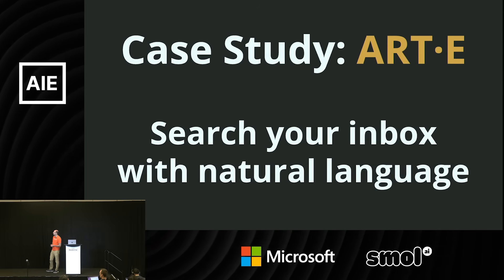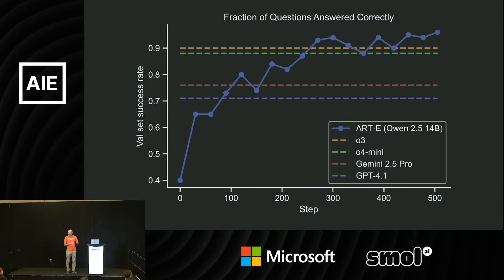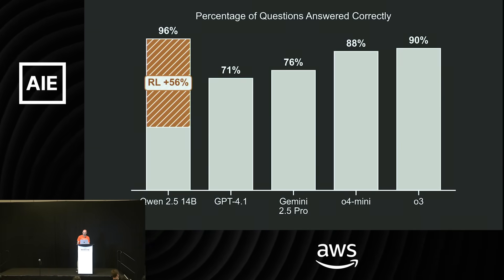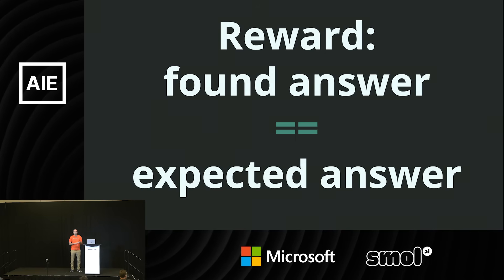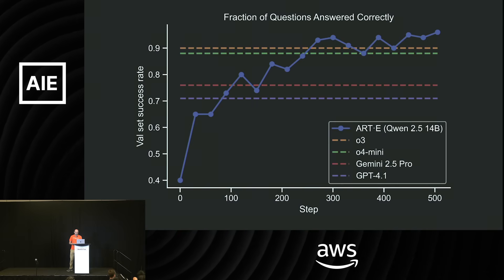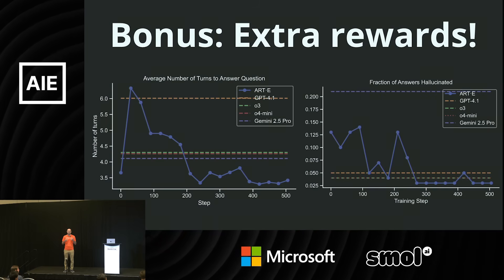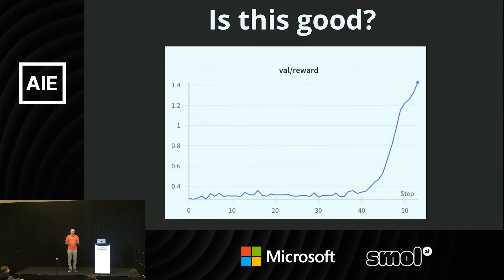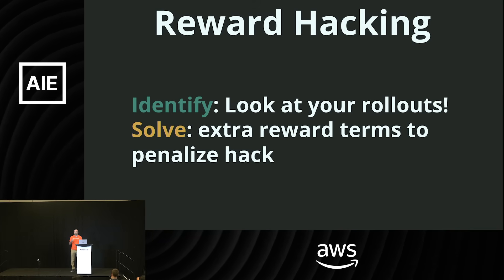How to Train Your Agent: Building Reliable Agents with RL — Kyle Corbitt, OpenPipe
Have you ever launched an awesome agentic demo, only to realize no amount of prompting will make it reliable enough to deploy in production? Agent reliability is a famously difficult problem to solve!

In this talk we’ll learn how to use GRPO to help your agent learn from its successes and failures and improve over time. We’ve seen dramatic results with this technique, such as an email assistant agent that whose success rate jumped from 74% to 94% after replacing o4-mini with an open source model optimized using GRPO.

We’ll share case studies as well as practical lessons learned around the types of problems this works well for and the unexpected pitfalls to avoid.

About Kyle Corbitt
Kyle Corbitt is the co-founder and CEO of OpenPipe, the RL post-training company. OpenPipe has trained thousands of customer models for both enterprises and tech-forward startups.

Before founding OpenPipe, Kyle led the Startup School team at Y Combinator, which was responsible for the product and content that YC produces for early-stage companies. Prior to that he worked as an engineer at Google and studied ML at school.

Timestamps:

[00:00] - Introduction to building reliable agents with RL.

[00:49] - Case Study: ART-E, an AI email assistant.

[02:19] - The importance of starting with prompted models before moving to RL.

[03:17] - Performance improvements of RL over prompted models.

[05:18] - Cost and latency benefits of the RL approach.

[08:02] - The two hardest problems in modern RL: realistic environments and reward functions.

[13:13] - Optimizing agent behavior with "extra rewards."

[15:25] - The problem of "reward hacking" and how to address it.

[18:37] - The solution to reward hacking: